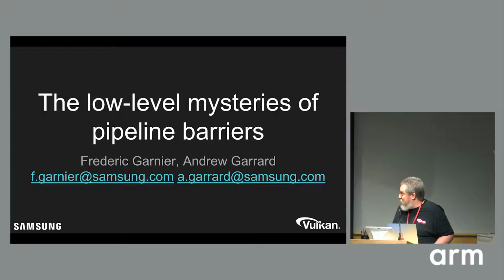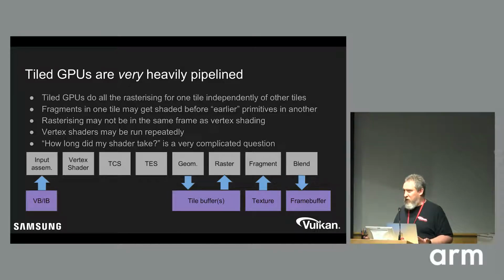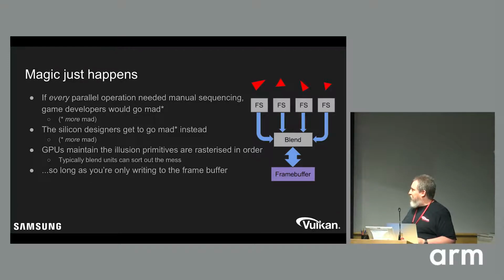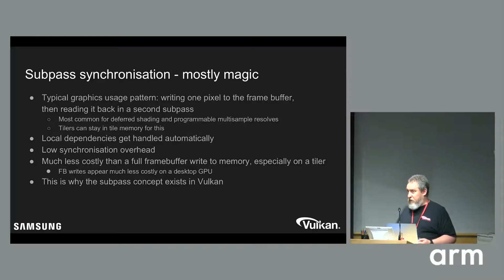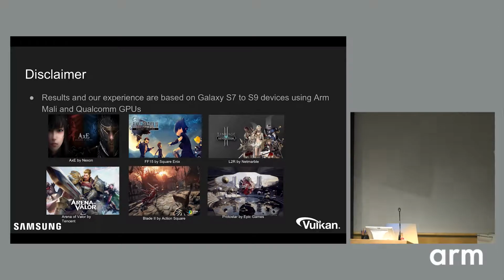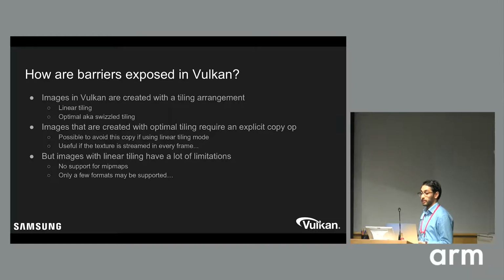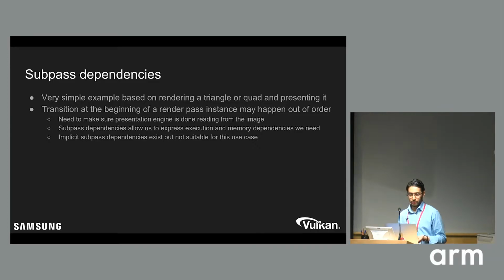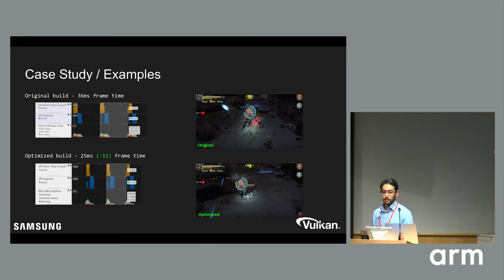Vulkanised 2018 Low level mysteries of pipeline barriers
Arm hosted a full-day of technical sessions aimed at providing graphics developers a wealth of best practices and learning experiences from studios shipping games with Vulkan and GPU dev tech and driver engineers. The overall goal of the day is for developers to learn how to get the most out of Vulkan in their engine, application or title.

Speakers: Andrew Garrard & Frederic Garnier (Samsung)